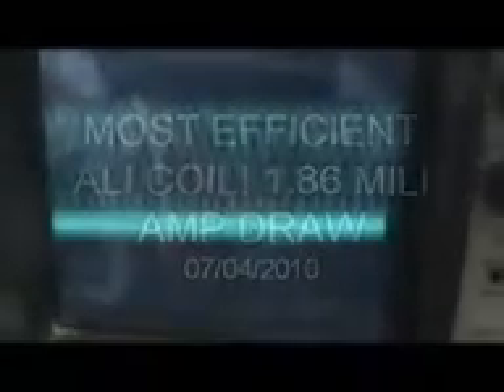MOST EFFICIENT ALI COIL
:p

MK1 SUCKS  MY COILS RULE !  : )

TOP IT !

3.1 MILI AMP DRAW FROM A 3055 NPN RUNNING 12VDC  OUTPUTTING 60 V FROM 2 FEEDS ...